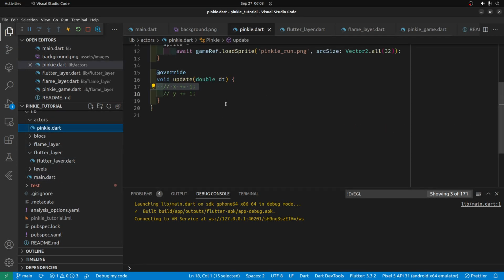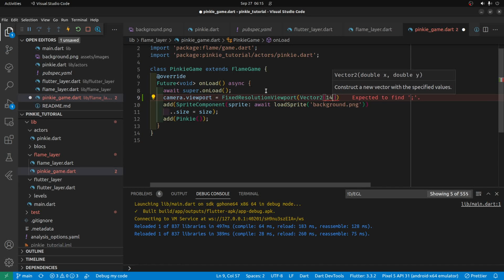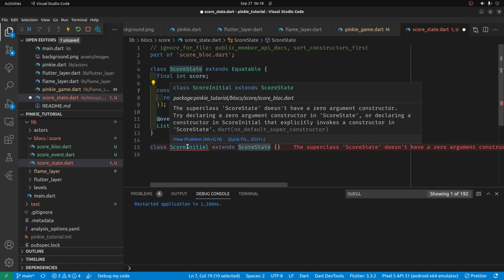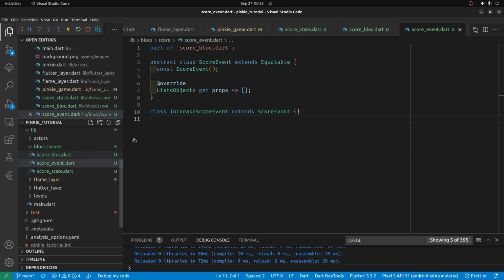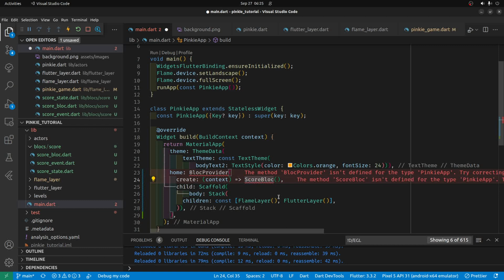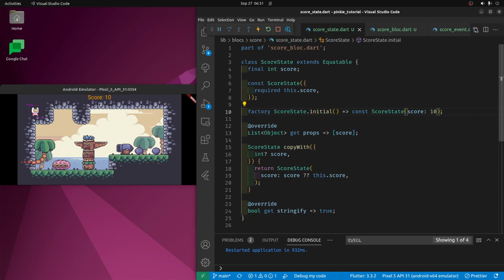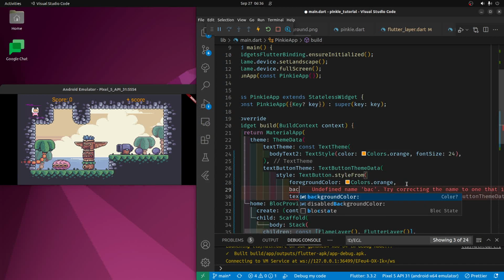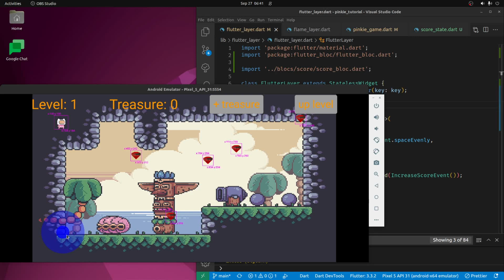02 - Flutter BloC Introduction For Flame Games - Pinkie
Introduction to Flutter BLoC state management for beginners.  BLoC is an alternative to Provider, GetX, Riverpod, MobX.  This series will eventually cover flame_bloc, which is an easy way to use BLoC in your Flutter games with Flame.  This tutorial only covers the Flutter Layer inside of the FlameGame.